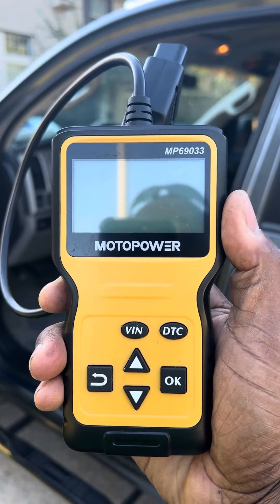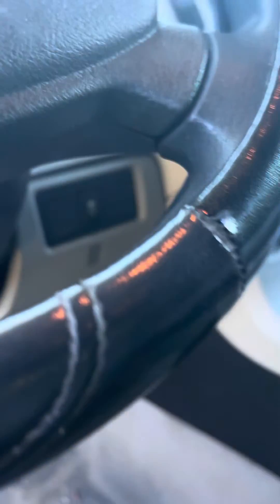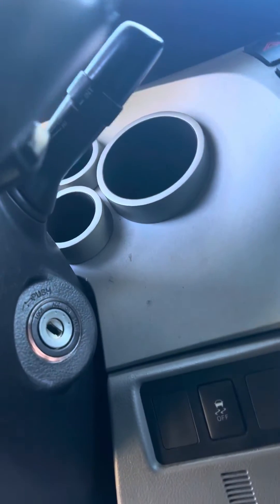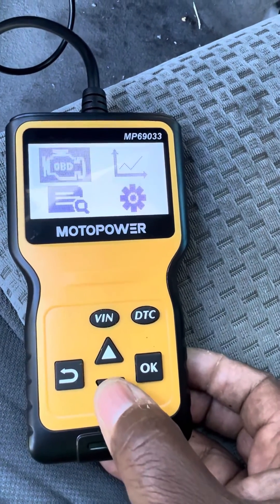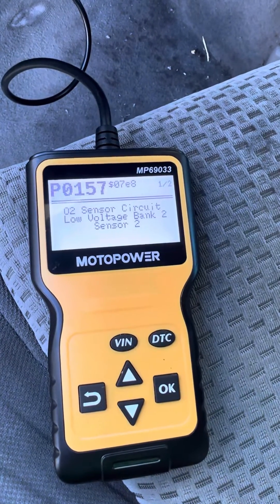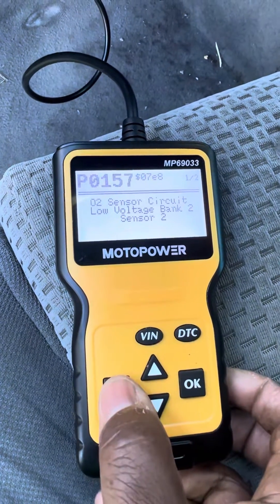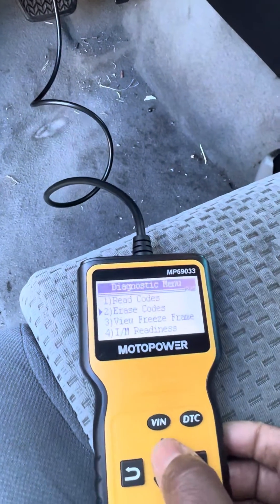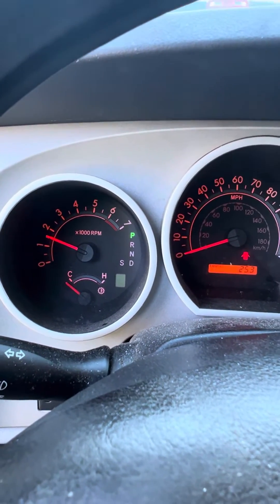How to clear check engine light with the OBDII Motopower diagnostic meter